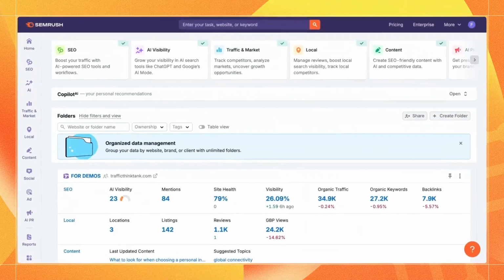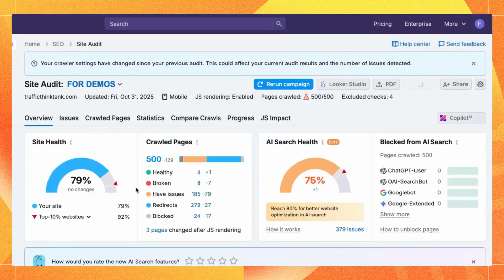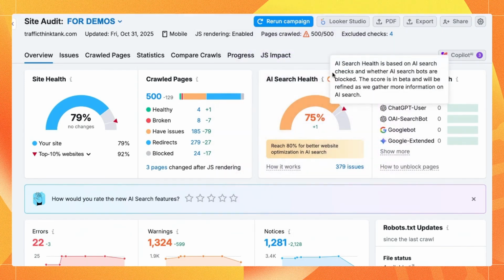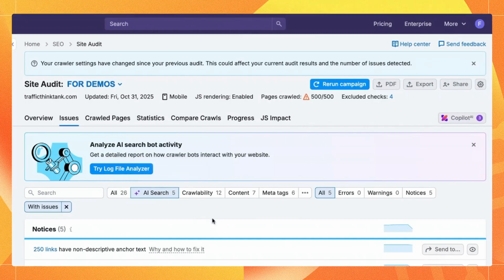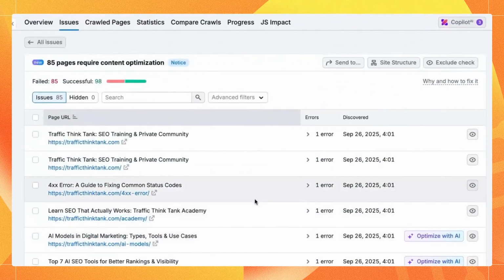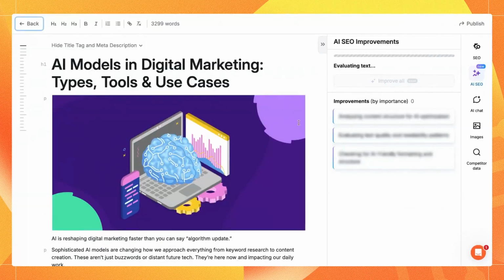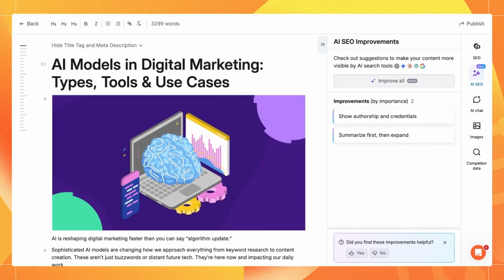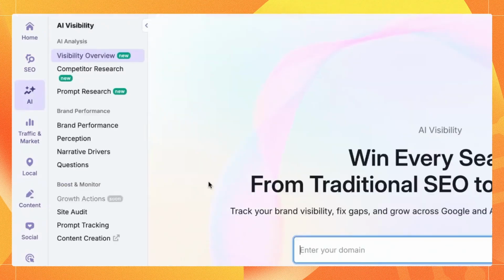Skyrocket Your SEO: Mastering LLM Optimization with Semrush's AI Toolkit! | AI Visibility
Optimize Your Site for LLMs Using Semrush's AI Visibility Toolkit and Site Audit Features.

Unlock the full potential of your website by optimizing it for Large Language Models (LLMs) with Semrush's powerful AI Visibility Toolkit! In this video, we delve into essential strategies for enhancing your site's performance, identifying key optimization projects, and tracking your site's health effectively.

Learn how to tackle content-related failures, boost your AI search health score, and leverage best practices to stay ahead in the evolving landscape of AI and SEO.

Whether you're a seasoned marketer or just starting, this guide is packed with actionable insights for optimizing your website for both traditional and AI-driven searches. Don’t miss your chance to elevate your online presence.